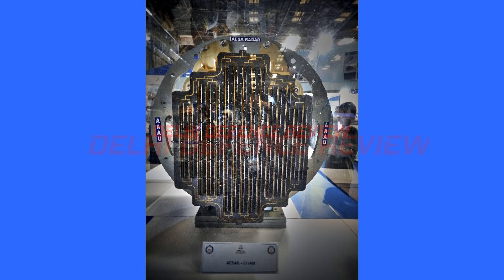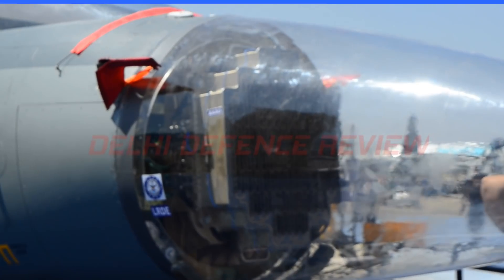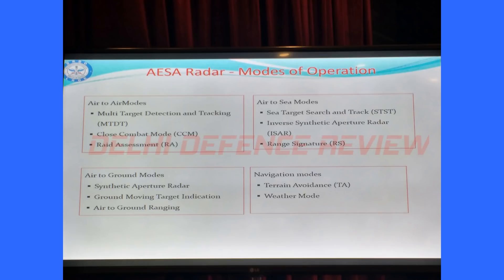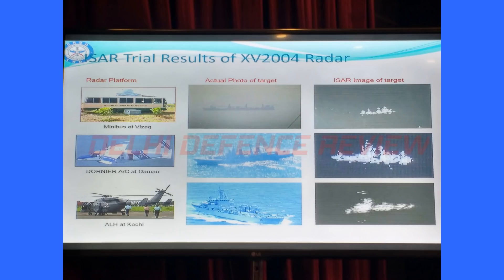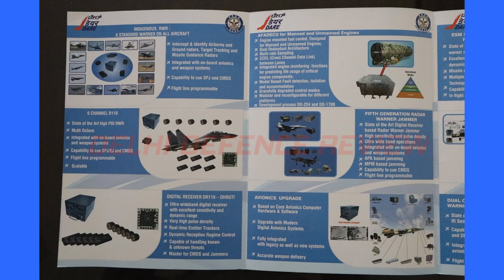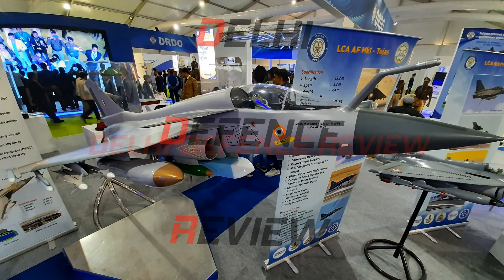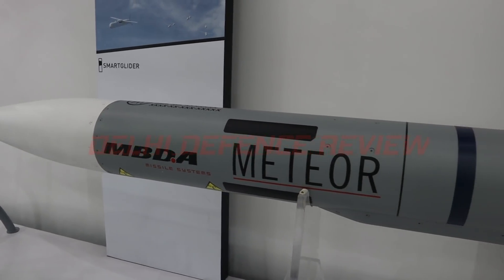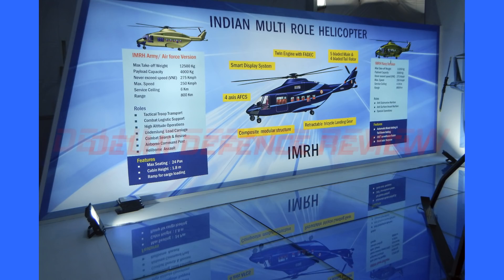Uttam AESA Radar - Flight Testing Updates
Uttam AESA Radar - Flight Testing